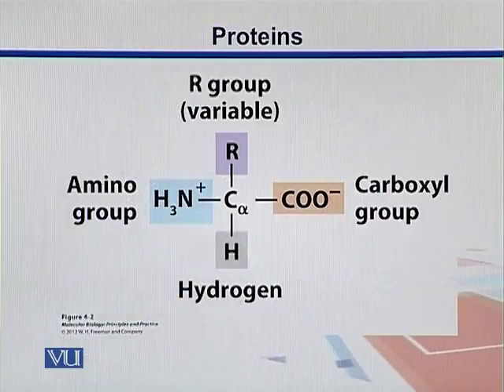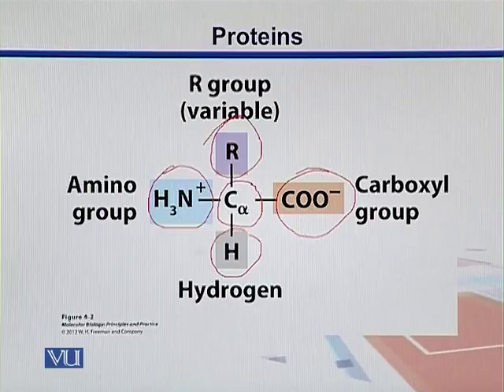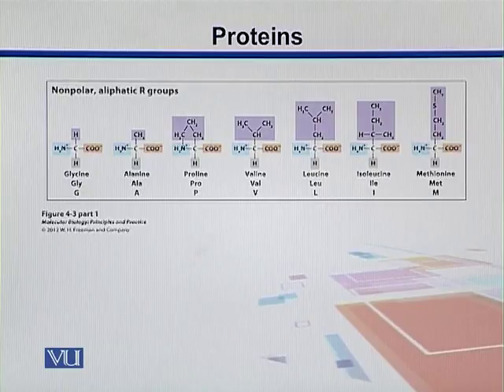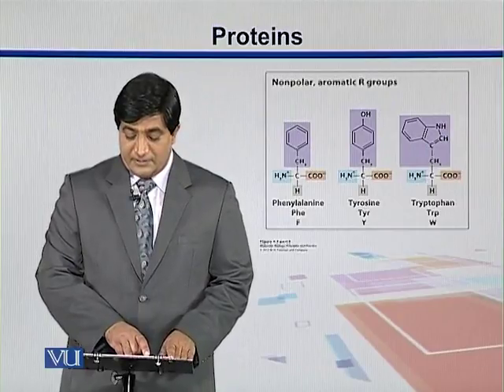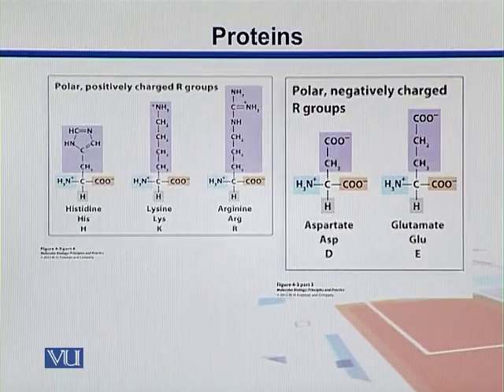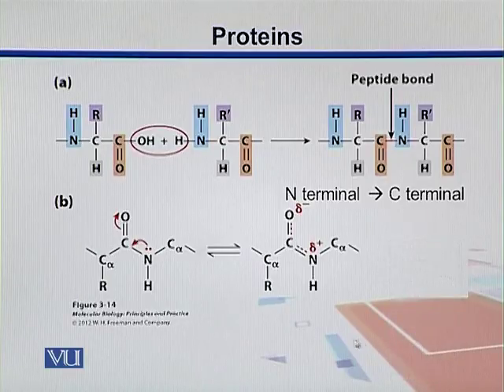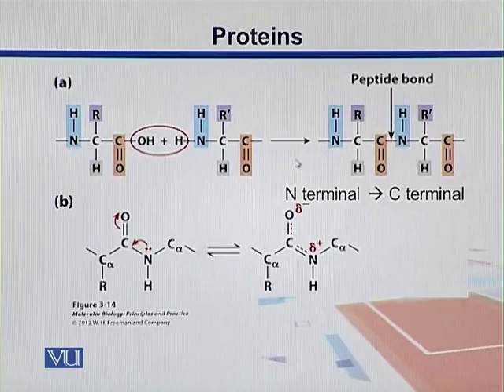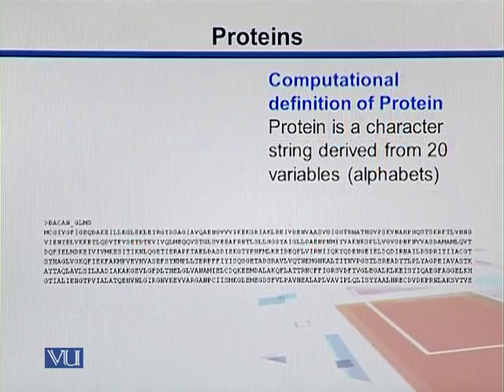Topic 8 (BIF733 - Bioinformatics I (Essentials of Genome Informatics))